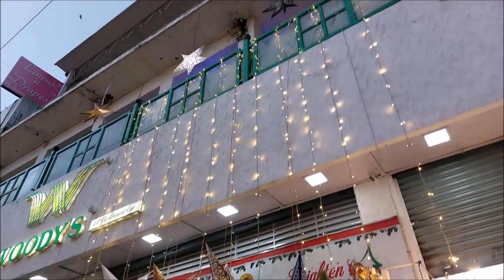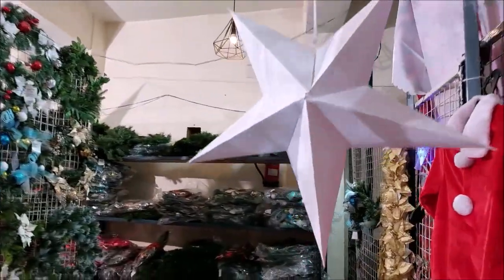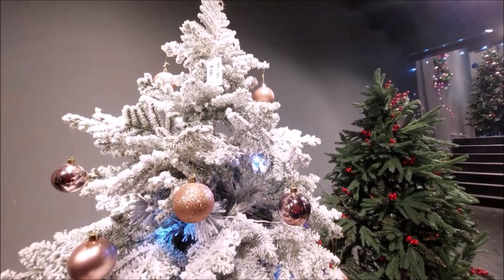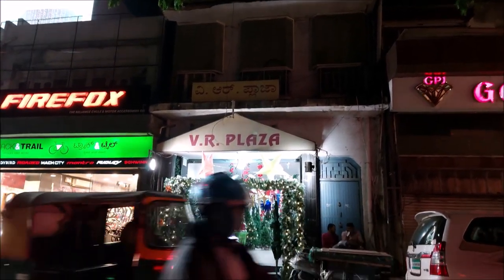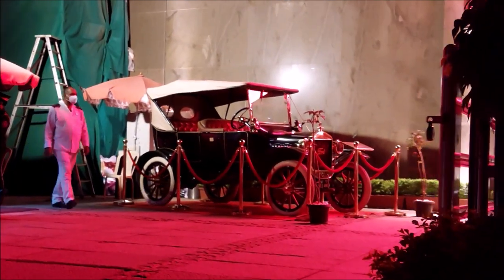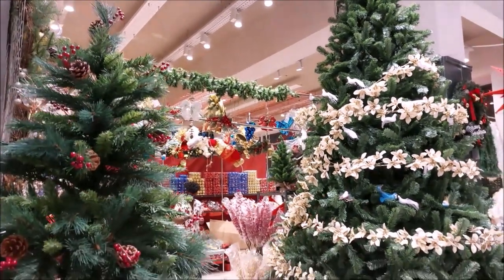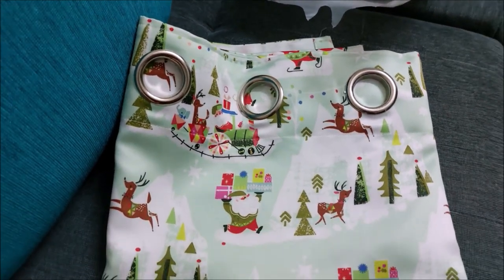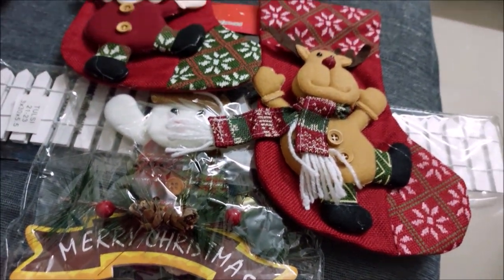Where to find Christmas decorations in Bangalore - Commercial Street edition | ❄ Vlogmas -2 ❄ |2021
Hi Everyone,
I went to commercial street the other day and found soo many good Christmas decoration stores, that I had to share it with you. They had good quality decorations and trees. I even found a store where you get Christmas themed curtains, doormats and much more. I am not sure about you, but I went hunting in order to find Christmas themed curtains. It was quite hard finding that in Bangalore. If you know of any other place where can find them, please be free to mention it below.

The names and timing are down below as well:

Christmas Ravee's  Evergreen Christmas Tree & Decoration - 02:31
Advent Christmas Store - 05:54
V.R Plaza - 8:45
Safina Plaza - 11:44
The Original Evergreen Christmas Centre in Safina Plaza - 12:49

I would also like to thank, all the store managers for allowing me to take videos in their stores.

Hope you'll like this video, till next time, don't forget to live life and love life!